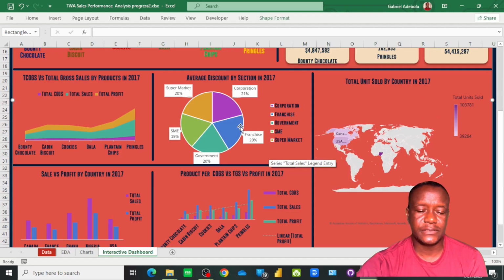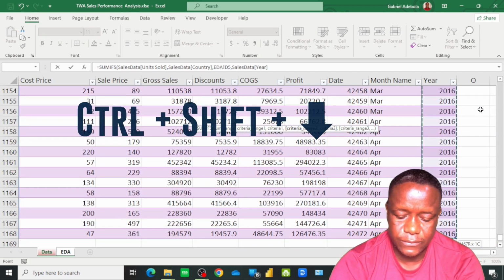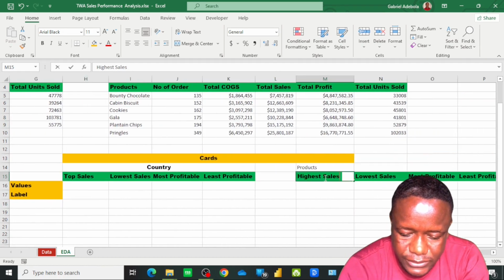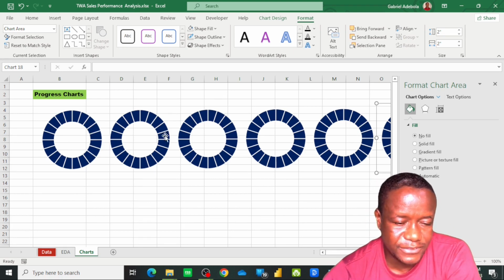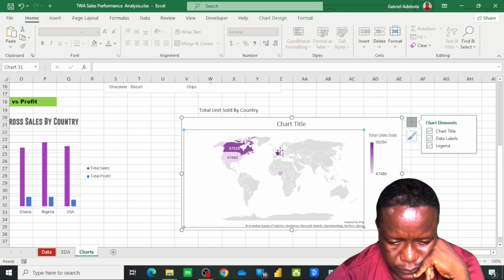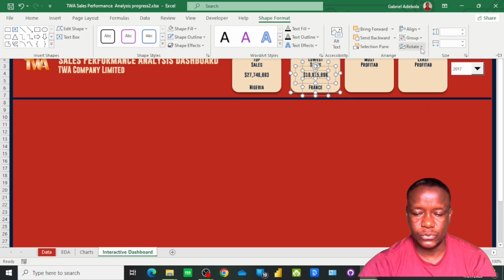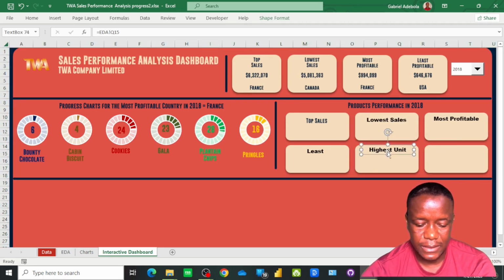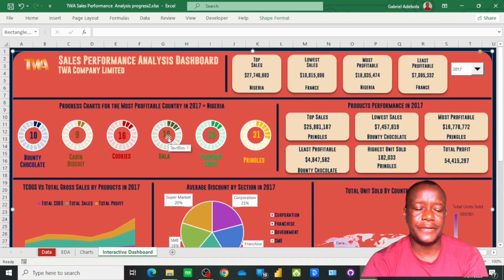The Ultimate Guide to Creating an Interactive Dashboard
Unlock the power of Excel and create a stunning interactive dashboard!
Are you looking for a way to spice up your Excel dashboard and make it more interactive? In this video, we'll show you how to create an interactive, dynamic and user-friendly Excel dashboard that will help you explore your data in ways you never thought possible!
This guide will teach you how to create graphs, charts and data visualizations that will help you analyze and understand your data more effectively. By the end of this video, you'll have everything you need to create an interactive Excel dashboard that will help you work more productively!

Perfect for Excel users of all levels, from beginner to advanced. Take your reporting skills to the next level and create interactive dashboards that tell a story with your data!